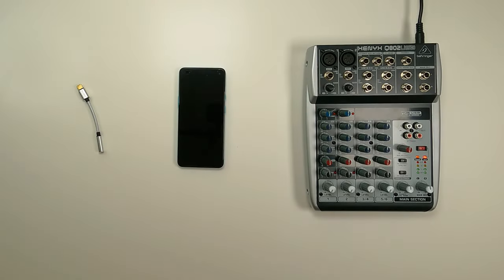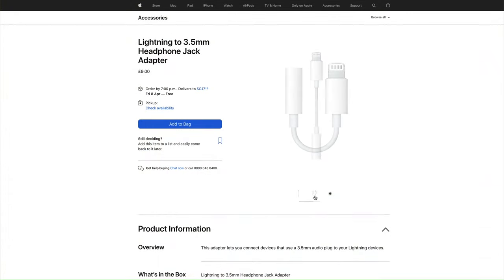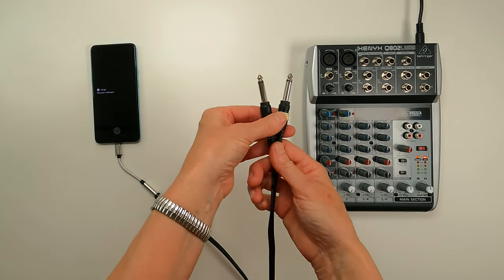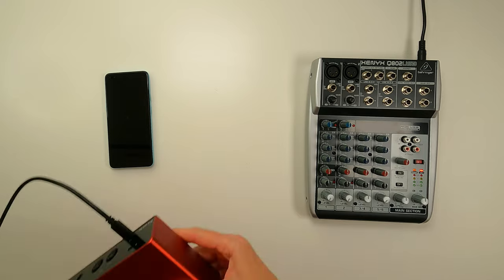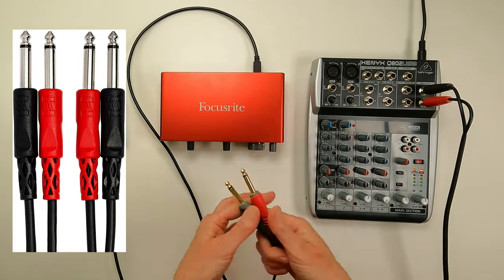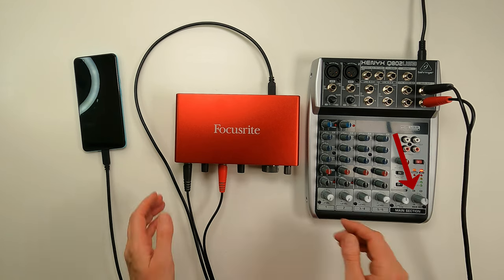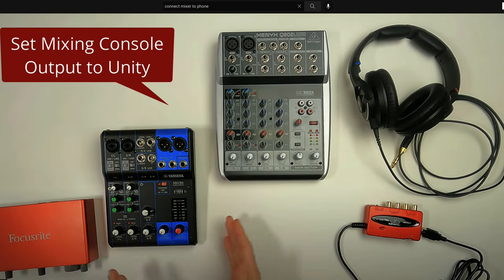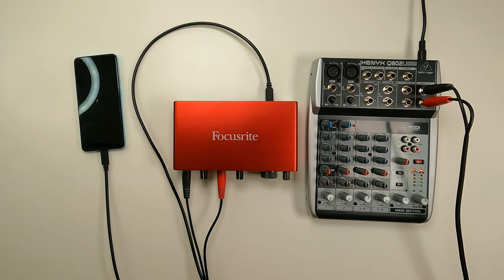Connect Audio Mixer to Phone - Both Ways Round! (Android and iPhone)